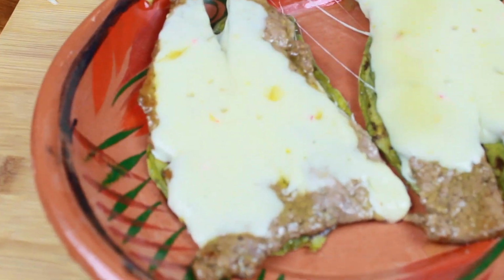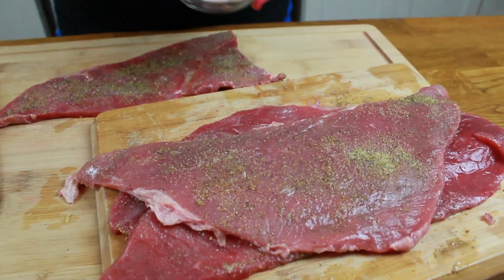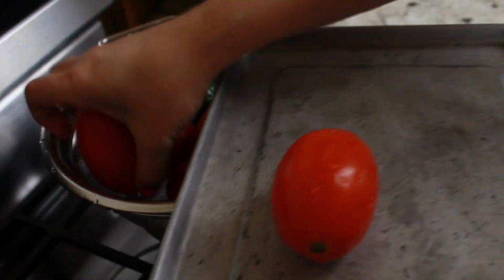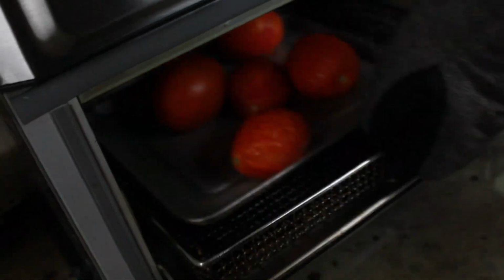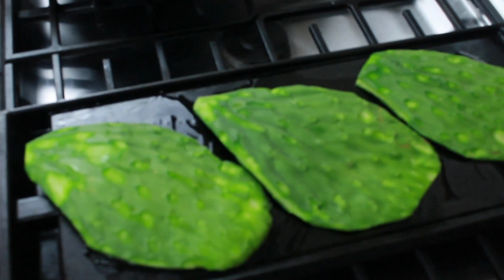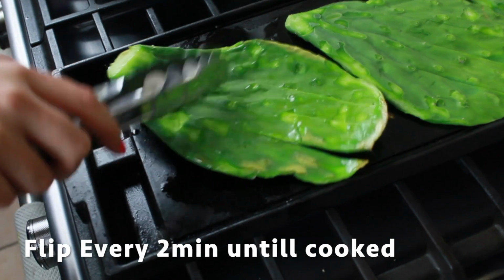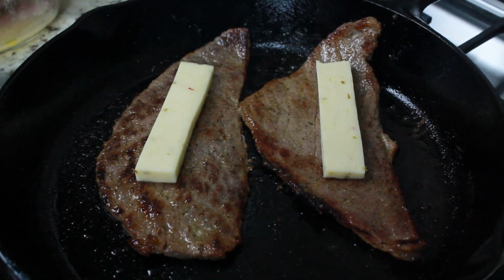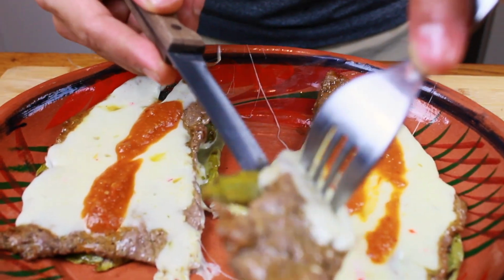BEEF Bistec Suave w/ Nopalito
In this video, I will show you How to make one of my Favorite dishes Bistec Suave with Nopalitos, Cheese & Salsa!! This is a Delicious recipe for any occasion. Trust me, Just try it. Let me know what you guys think in the comments. 😋 I hope you Enjoy!!!

Feel Free to send in any request and your own videos so we can post them on our page and try out your recipes, also tune in as I share different tips & MEXICAN SECRETS that you don't get to see anywhere else.

THE MEXICAN FOOD CHANNEL

BEST MEXICAN FOOD

BEST MEXICAN RECIPES

EASY MEXICAN RECIPES

BEST MEXICAN BISTEC SUAVE

BEST NOPALITOS DISH

BISTEC SUAVE WITH NOPALITOS

BISTEC WITH CHEESE

BISTEC WITH SALSA

BISTEC WITH NOPALITOS, CHEESE & SALSA

TRADITONAL MEXICAN FOOD

TRADITONAL MEXICAN PLATE

MEXICAN PARTY

FIESTA